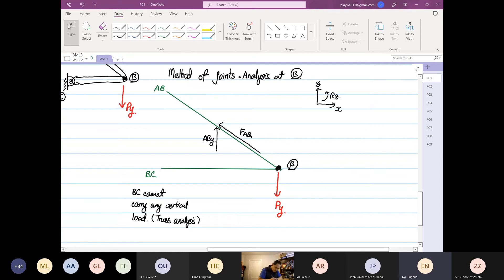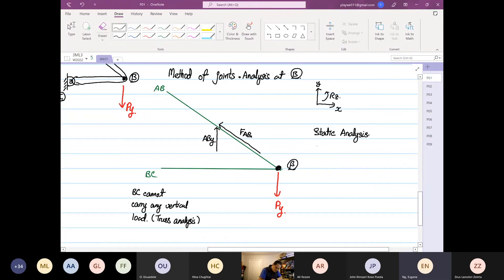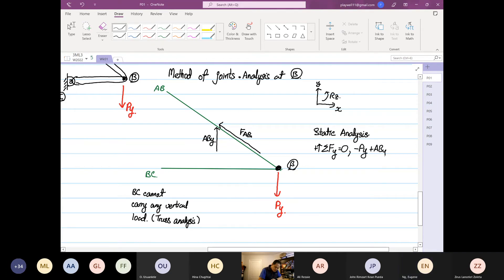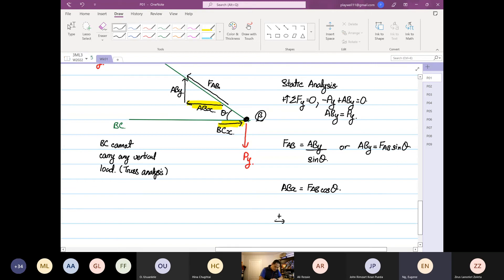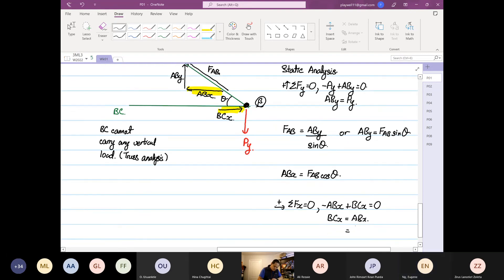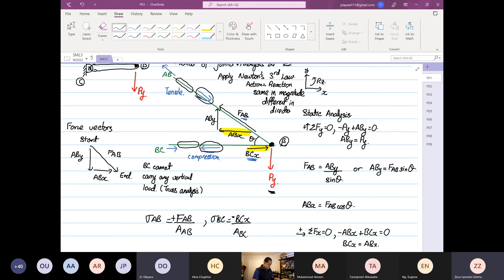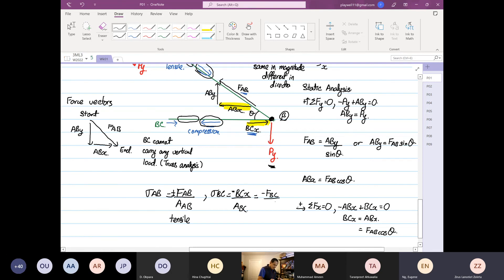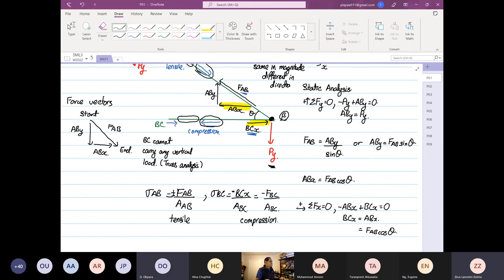Wk01 Axial Loading P03